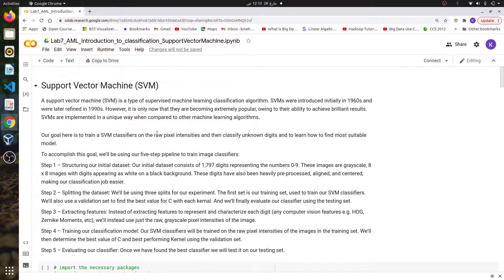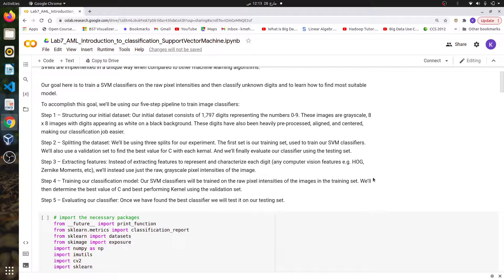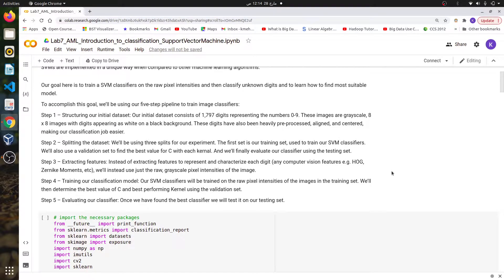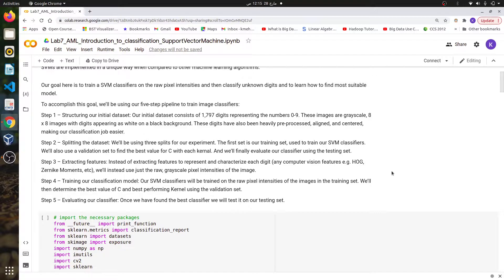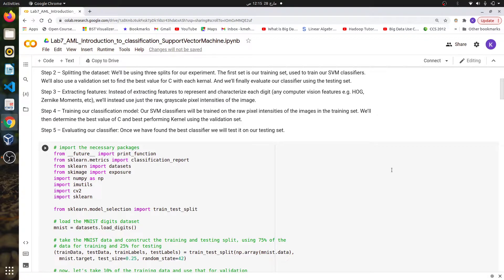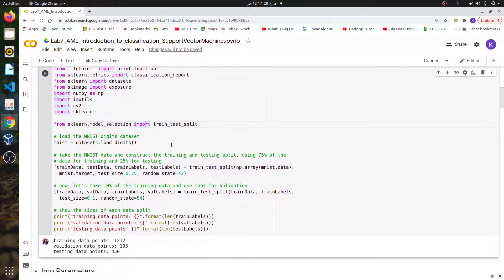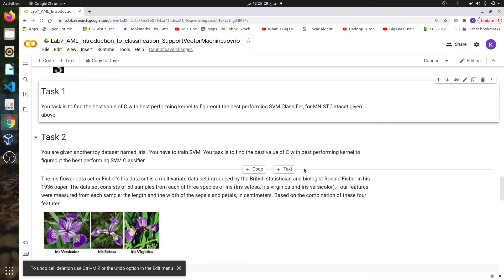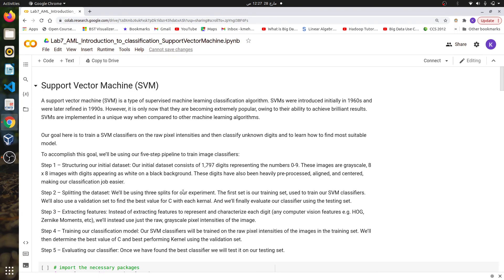Support Vector Machines (SVM) in Scikit-learn on Colab | Applied Machine Learning | SVM with Python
In this video you will learn how to implement SVM in Sklearn and how to tune its hyperparameters with real world datasets. The corresponding Colab is given below